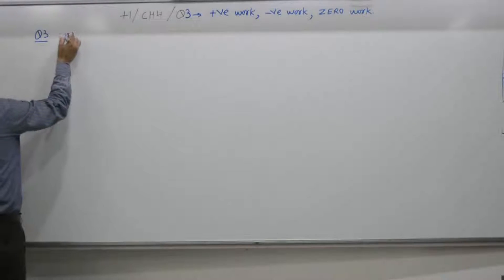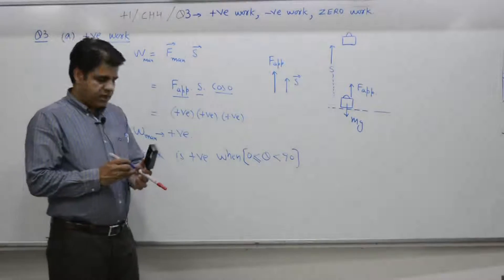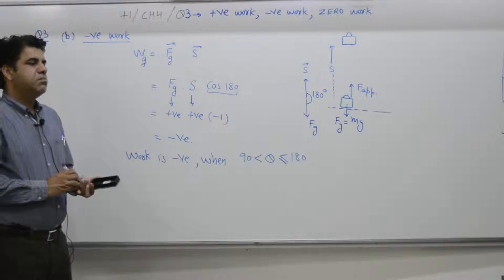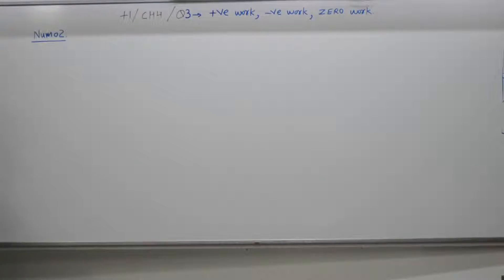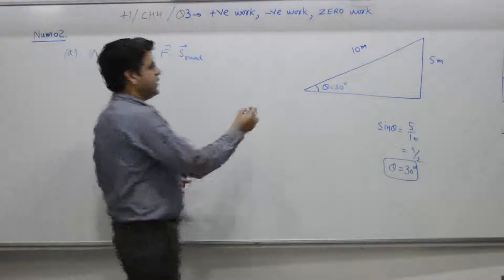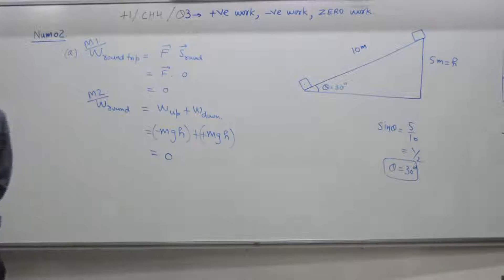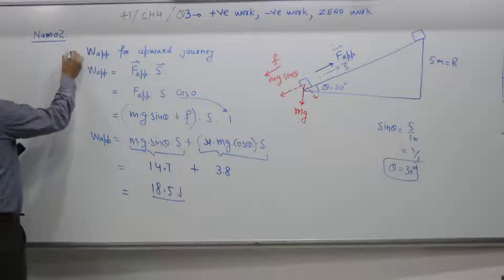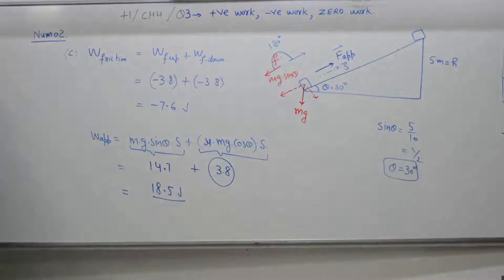Class 10+1, Chapter 4, Question 3, Positive, Negative and Zero Work